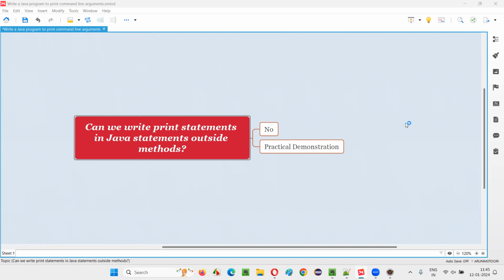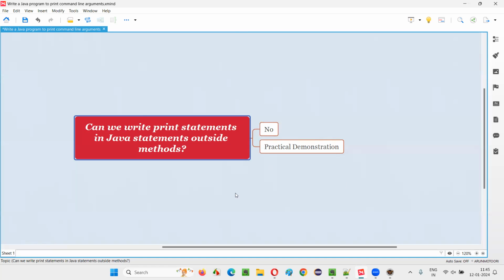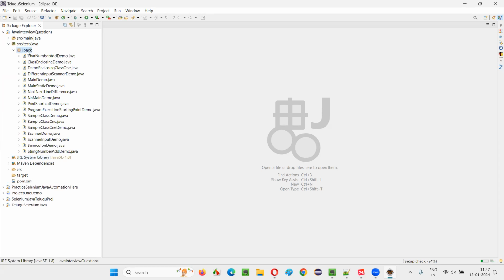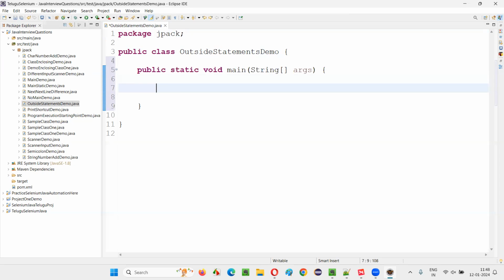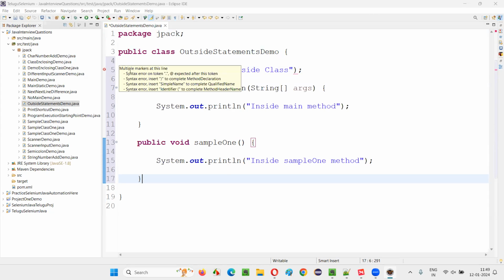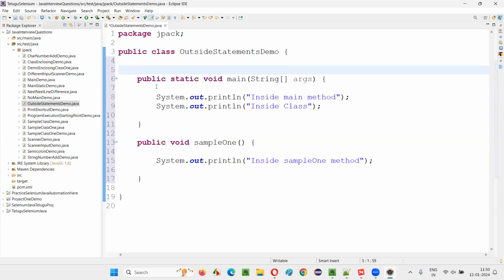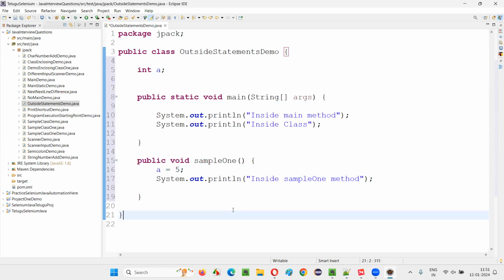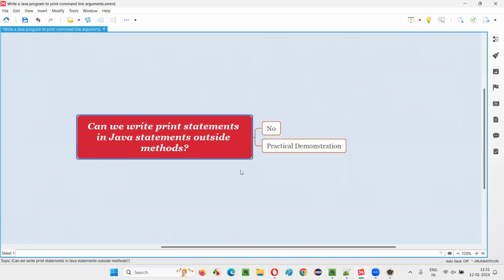Can we write print statements in Java statements outside methods (Core Java Interview Question #66)